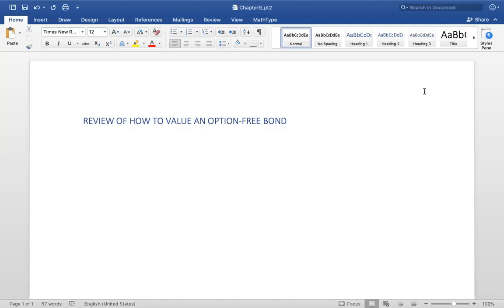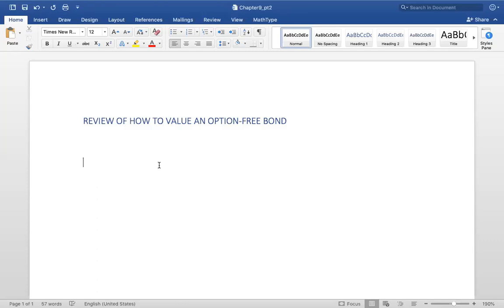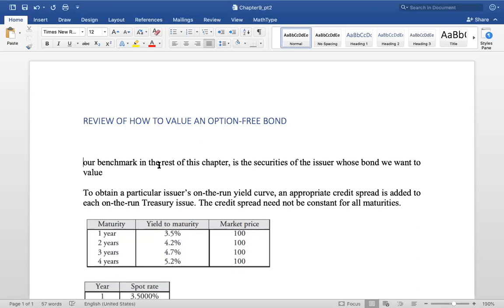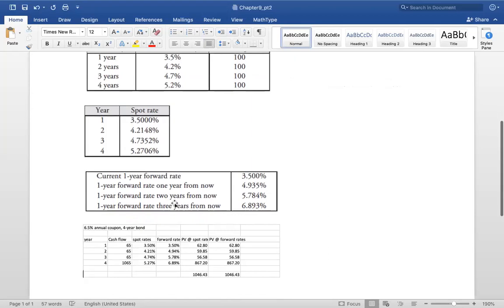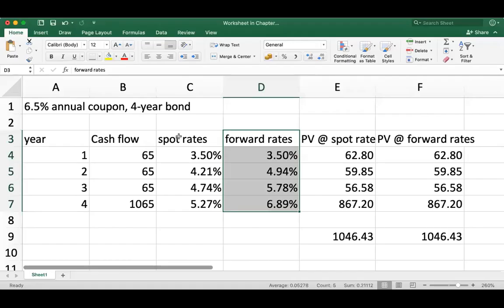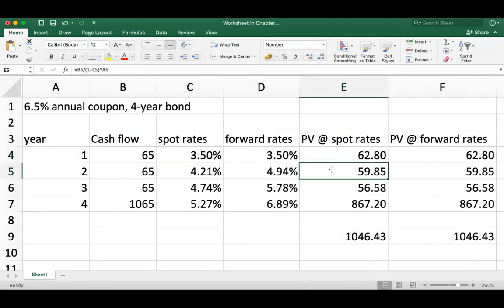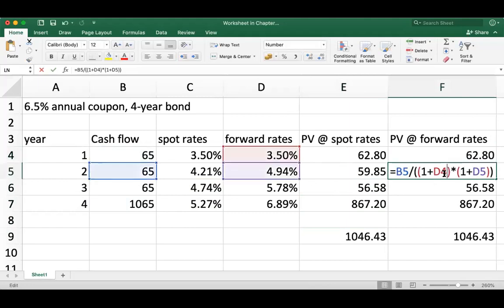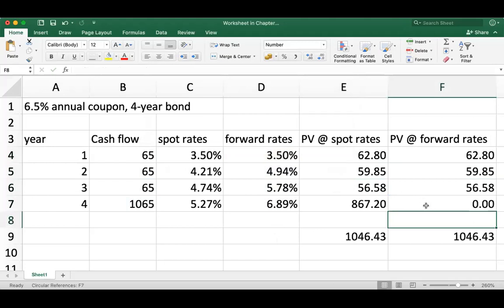Fixed Income Securities - Valuing Bonds with Embedded Options - Chapter9_pt2